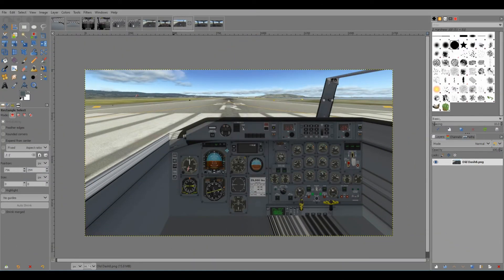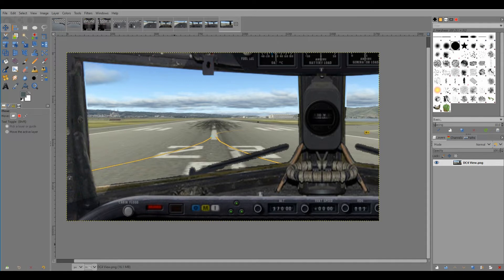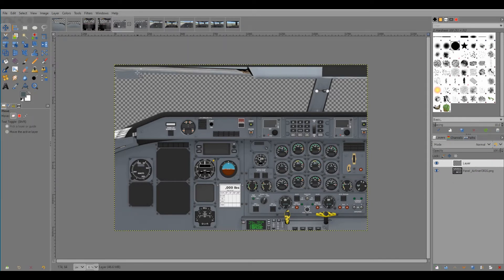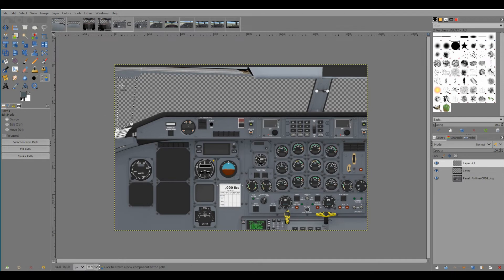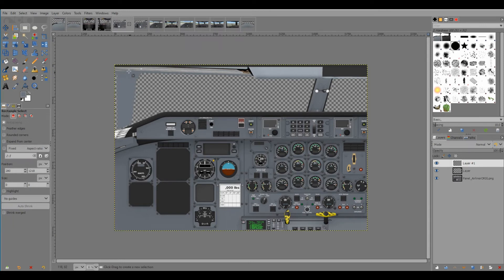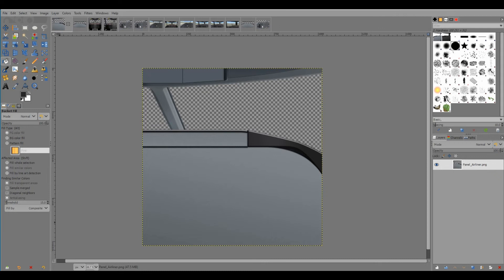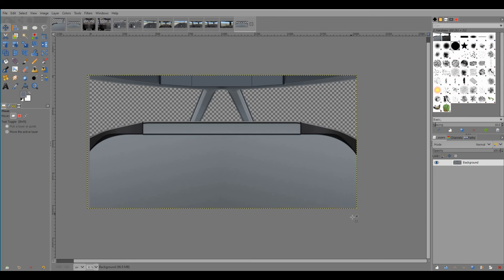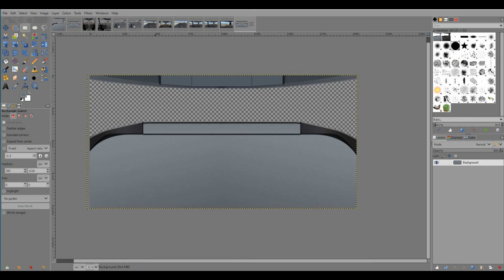How to Create a 3-D Cockpit for X-Plane 11 Part 6 ~ Using Gimp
In this video I show how to make adjustments/additions to your .png cockpit file in Gimp,  Photo Editing software you can download for FREE, for a better looking Cockpit.